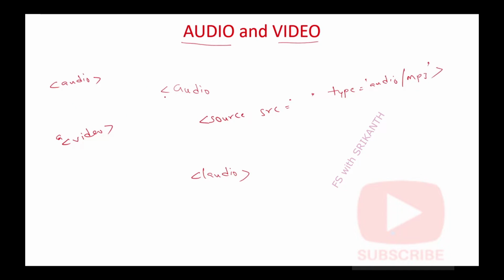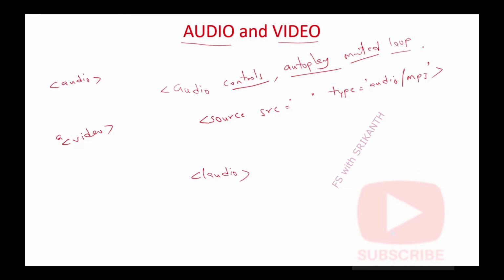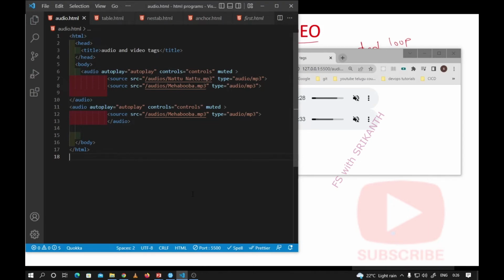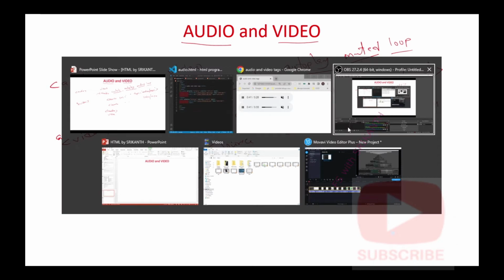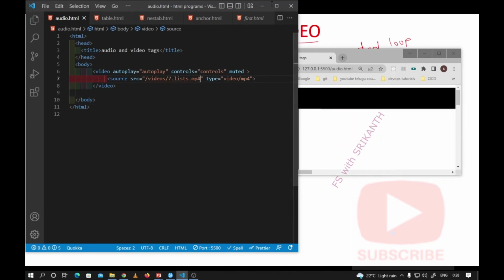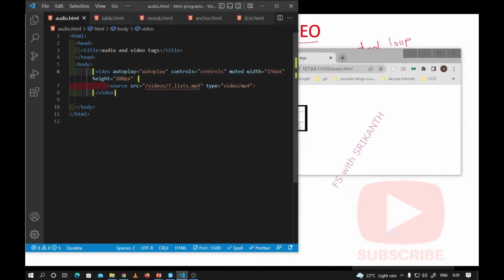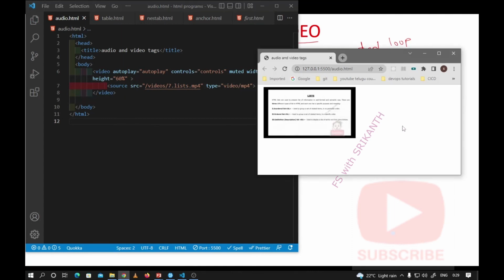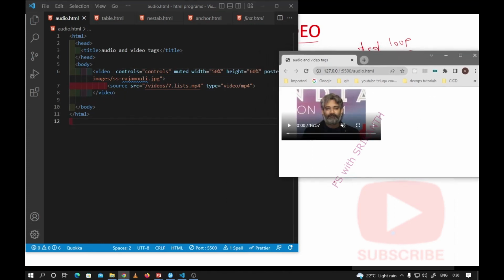HTML 12 | audio tag in HTML | video tag in HTML | FS with SRIKANTH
explained audio and video tags with example